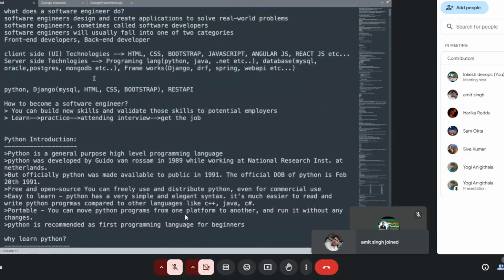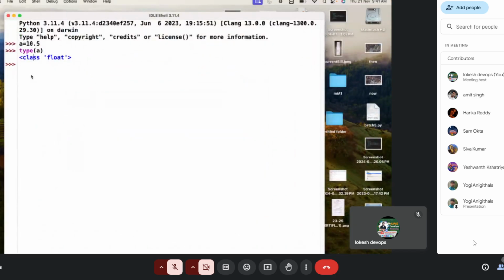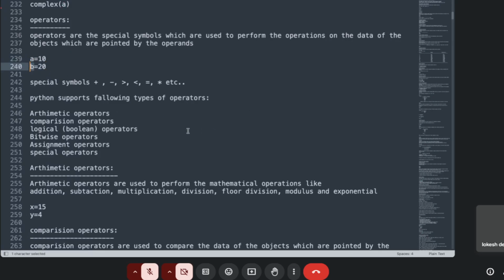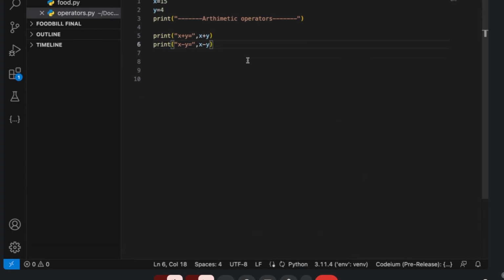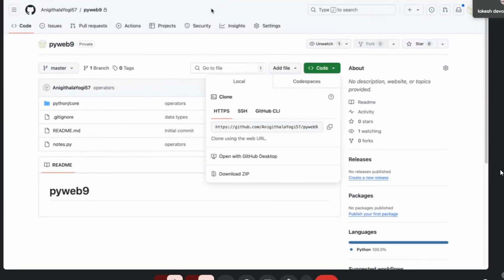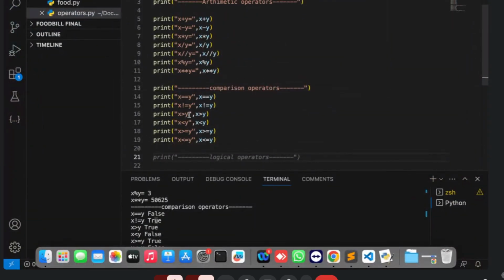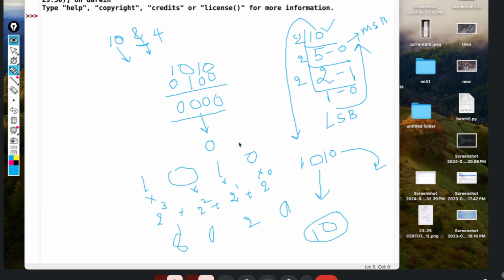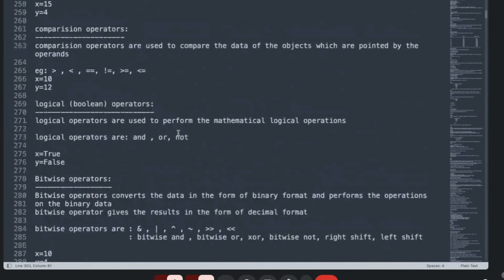2. PYTHON DAY-2 Operators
🚀 Exciting Announcement Free core Python live classes with Mr. Yogi

📅 Join us live Daily at 9:30 AM

💡 Your support inspires us!

Thank you for being an incredible part of our community! ❤